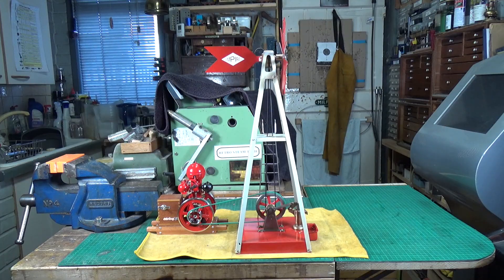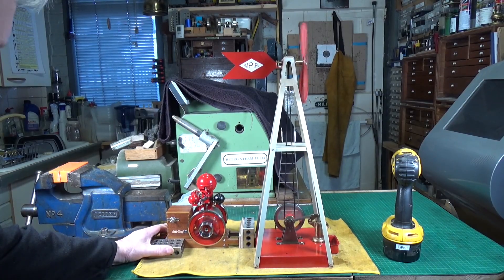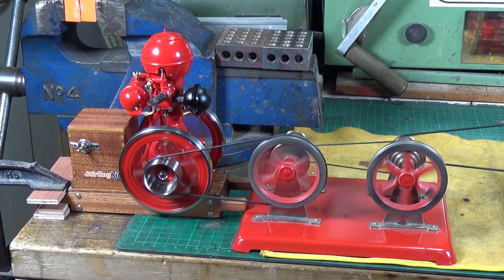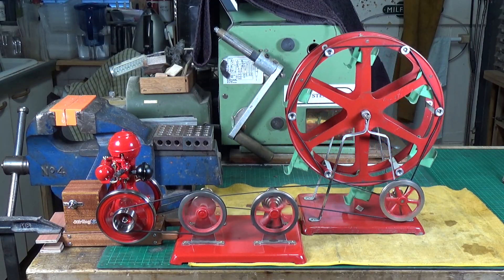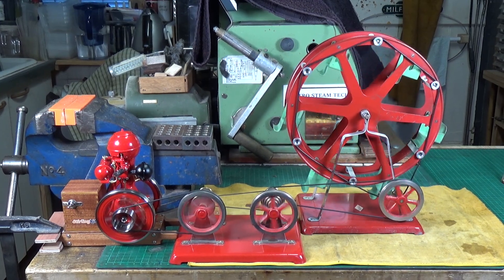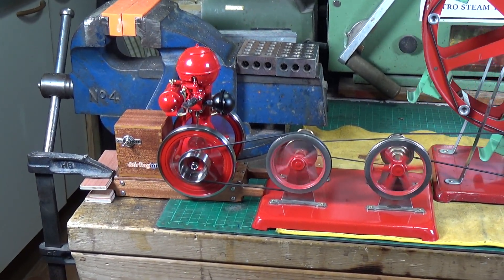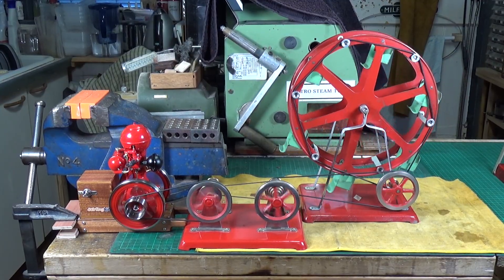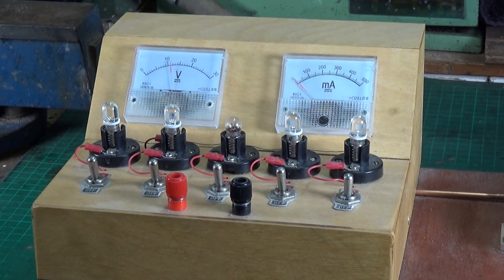Stirlingkit Okmo & Retrol B01 Ball Top Vertical Hit and Miss Engine Running Accessories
The B01 hooked up to a few of my steam engine accessories to see what it can do.